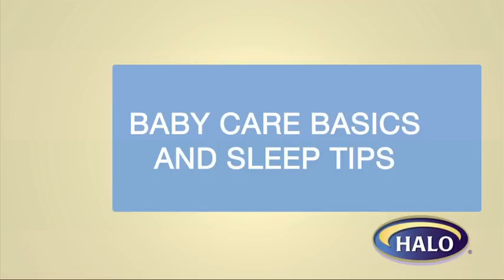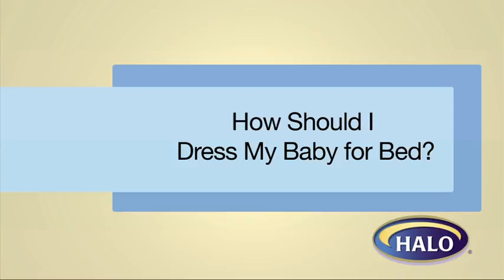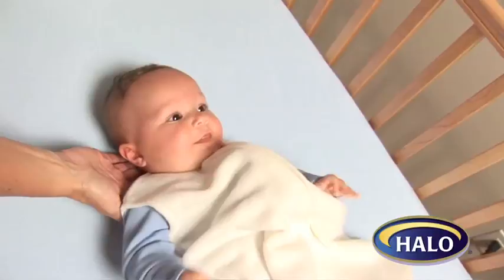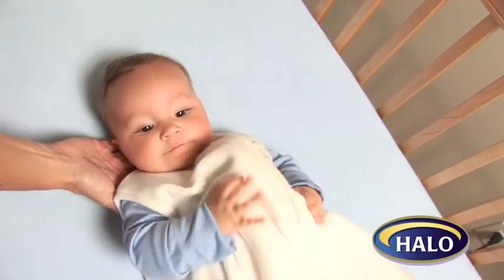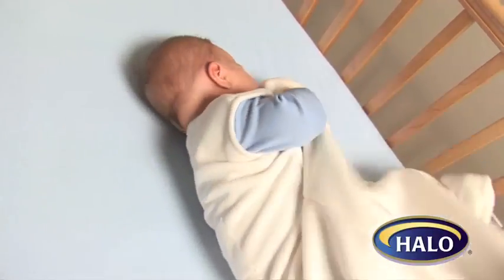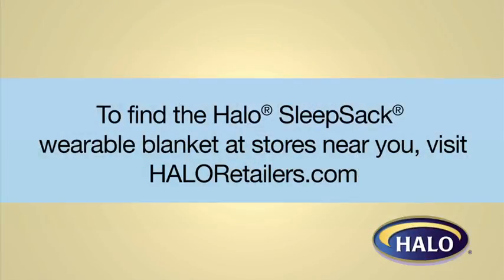Dr_ Tanya Tuesday Tips 2-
rev 8-27-10